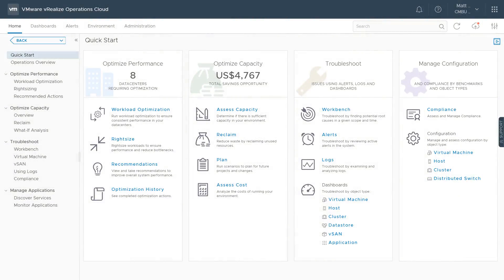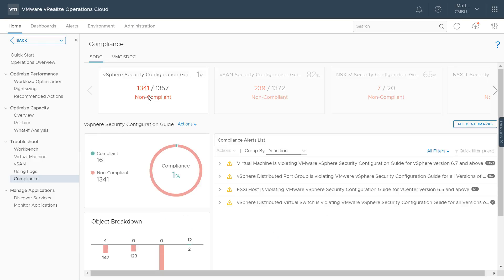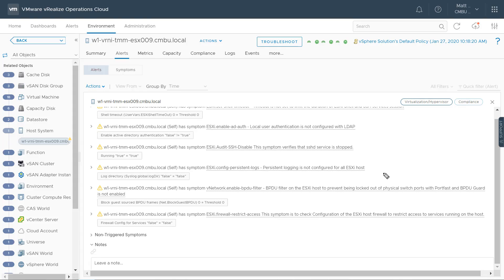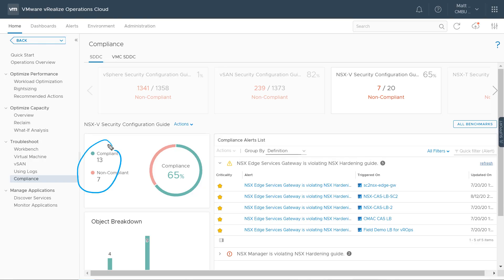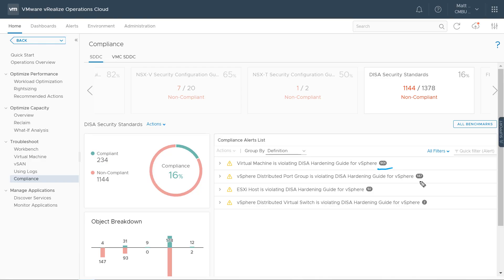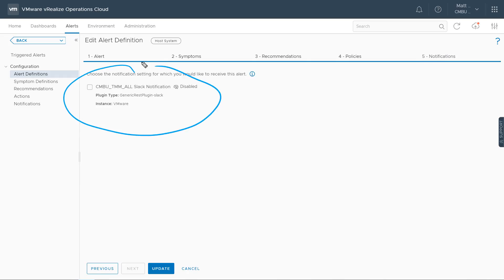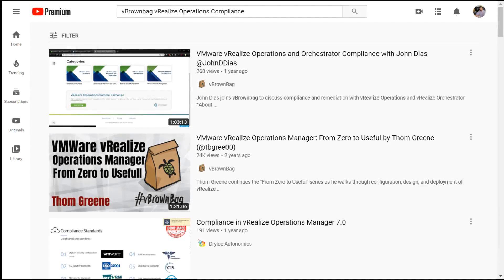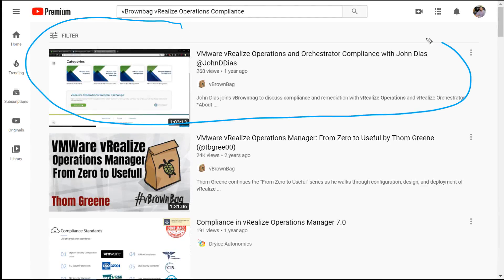Maintaining Compliance with VMware Aria Operations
Learn how you can leverage Aria Operations to maintain consistent configurations that comply with industry and corporate standards.